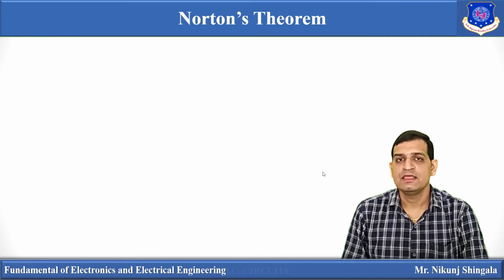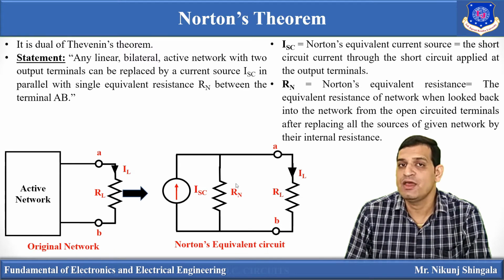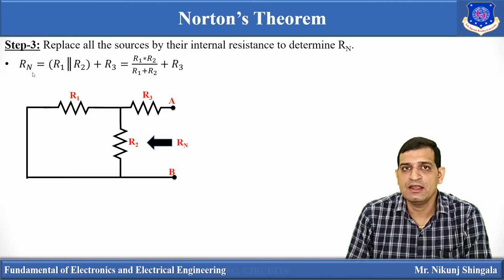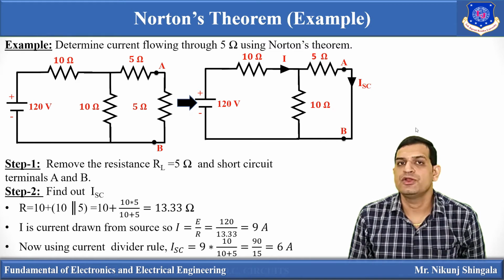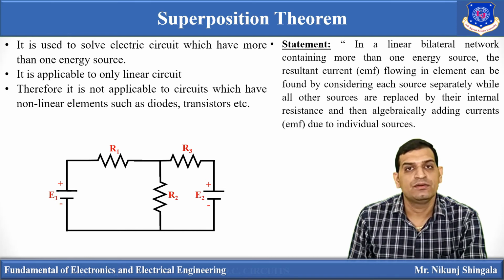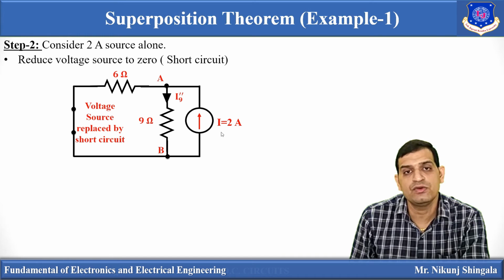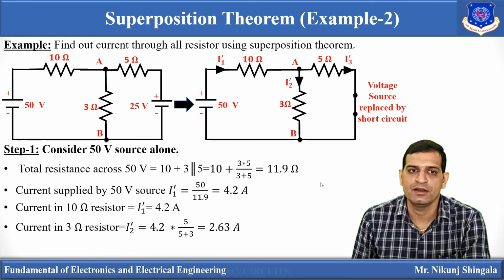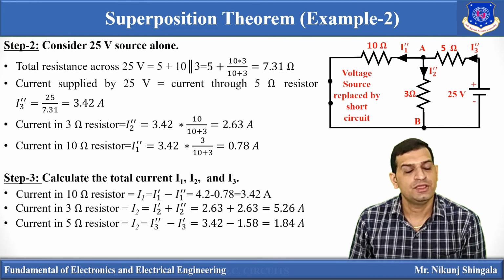Lec-08_Norton & Superposition theorems |Fundamental of Electronics and Electrical Engineering| Firs